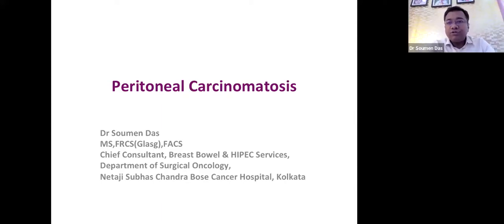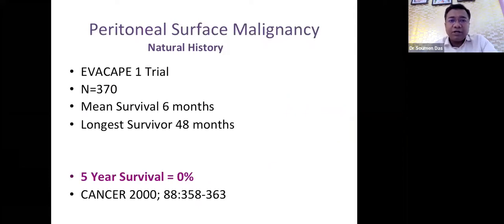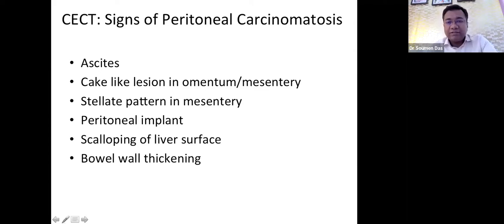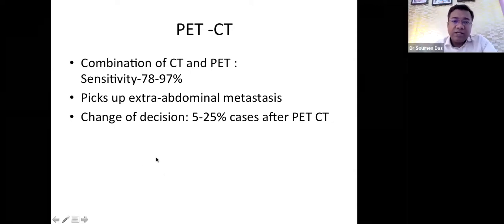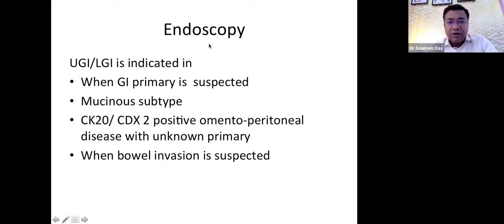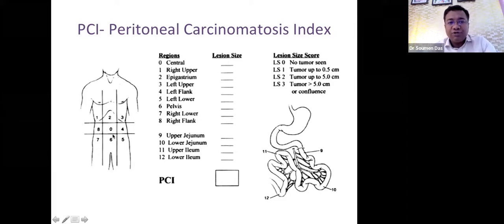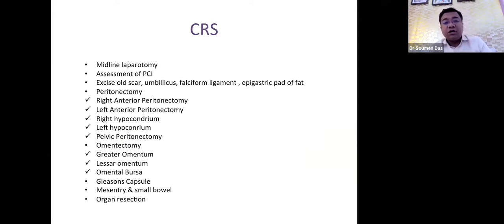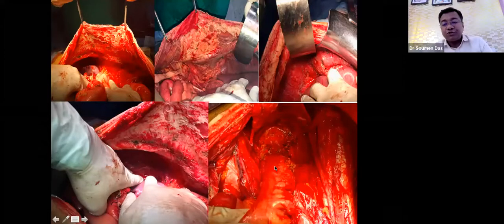Recent Advances!!! Faculty Lecture by Dr. Soumen Das on Peritoneal Carcinomatosis (04.06.22)